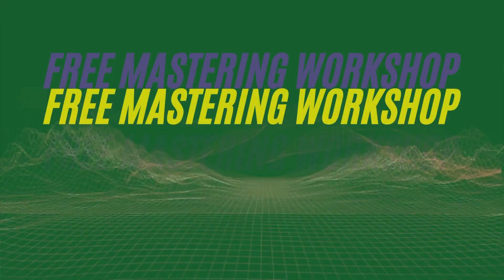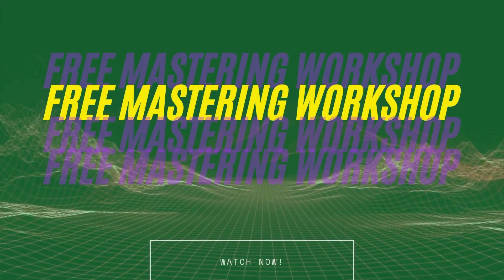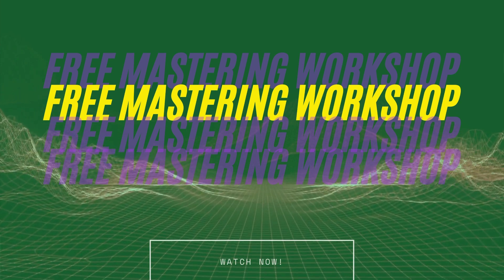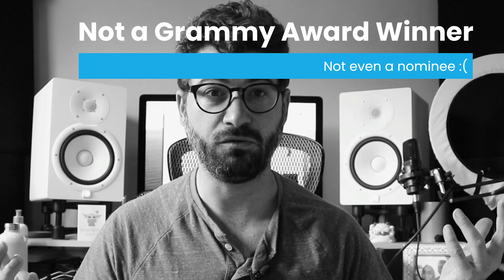Yamaha HS8 Monitor Speakers Review & Demo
This Yamaha HS8 Monitor Review shows you the pros and cons of these studio monitor speakers (and why I think they're fantastic). If you're looking for a new pair of speakers for your home recording studio, seriously consider this pair. This review of the  Yamaha HS8s also includes demos of a couple of songs so you can hear the HS8s in action!

00:00 - overview of HS 8 Review
00:13 - Outline of HS8 Review
00:58 - Yamaha HS8 Review
01:18 - Room Size Issues
02:06 - What Do HS8 Speakers Sound Like?
03:46 - Noise Issues with the HS8s
05:32 - Yamaha HS8 Demos
07:37 - Closing thoughts on HS8s